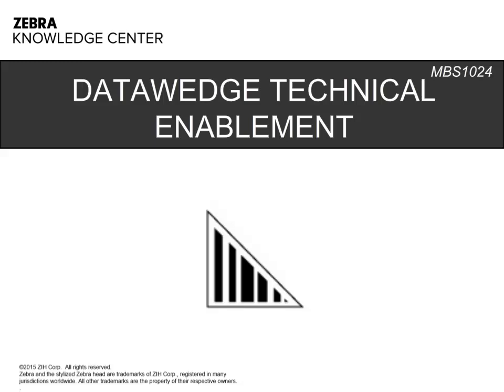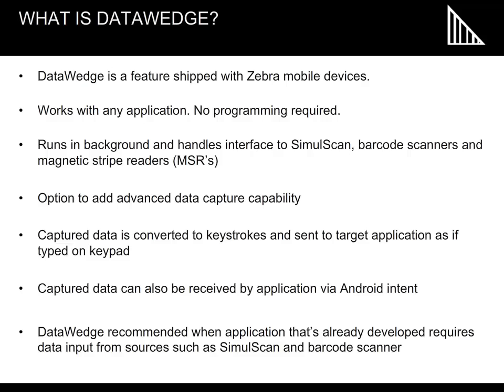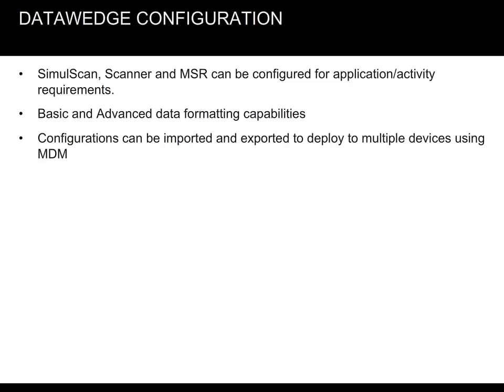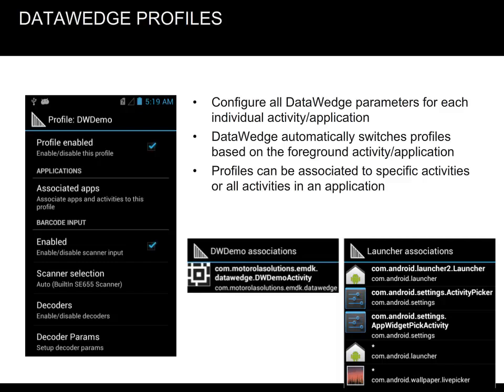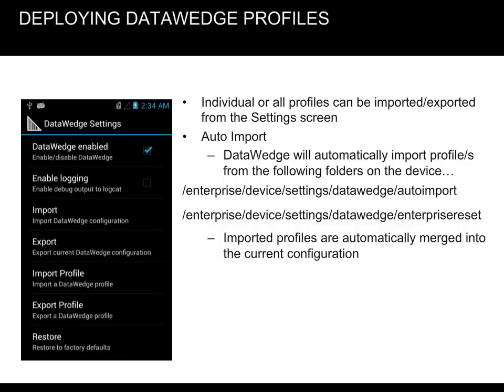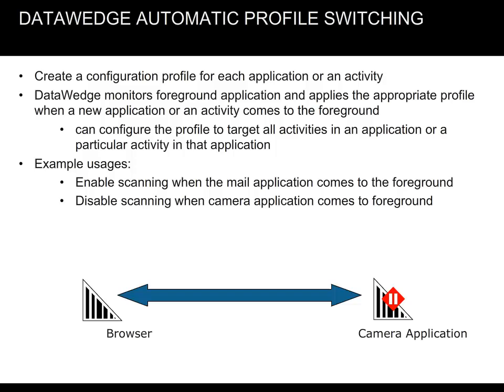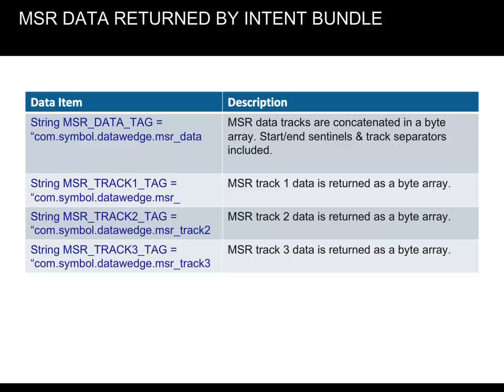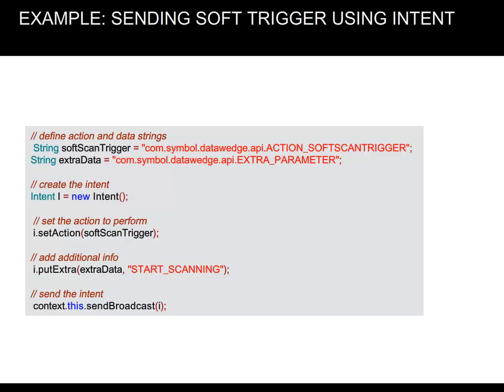Zebra Technologies: MBS1024 DataWedge Technical Enablement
In this video, Zebra demonstrates a quick how-to on using the DataWedge.